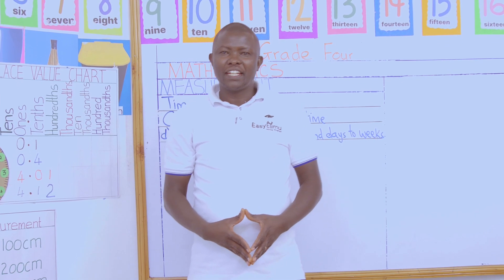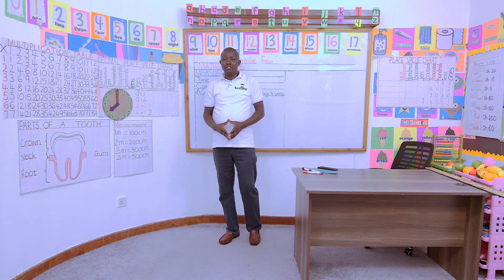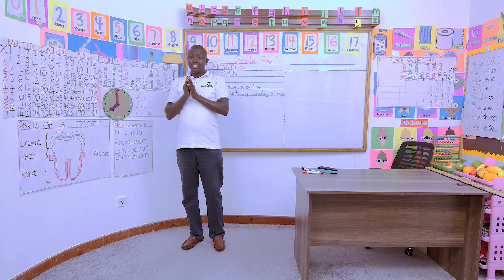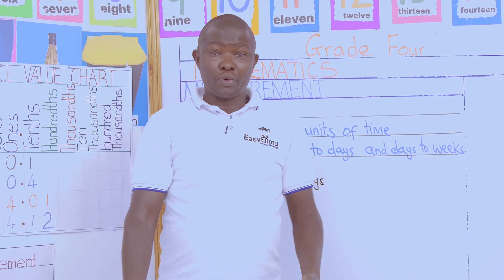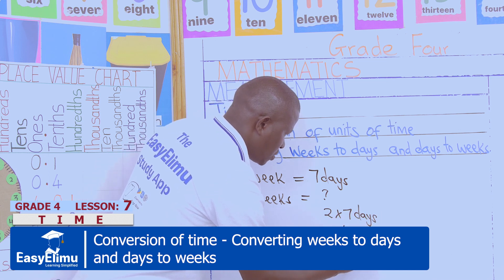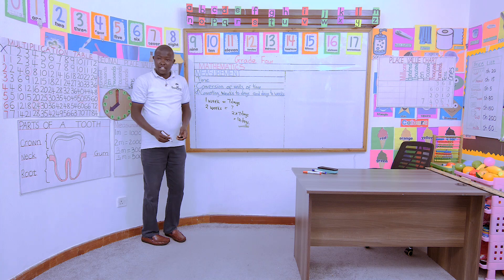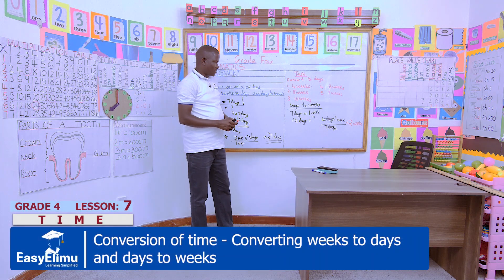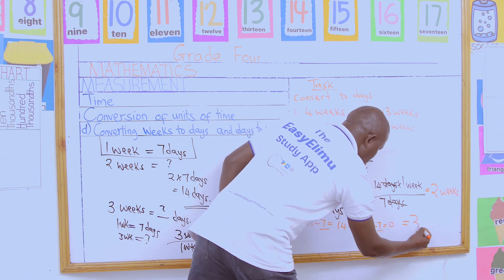Converting weeks to days and days to weeks | Conversion of time | CBC Grade 4 Math | EasyElimu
This is lesson 7 of 10 in topic: Time